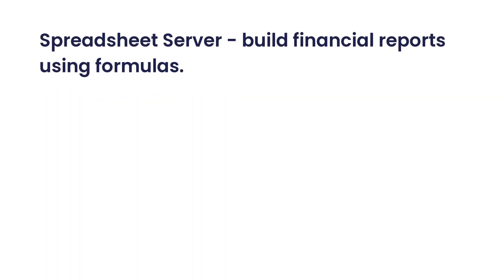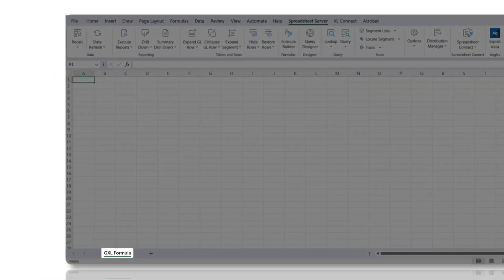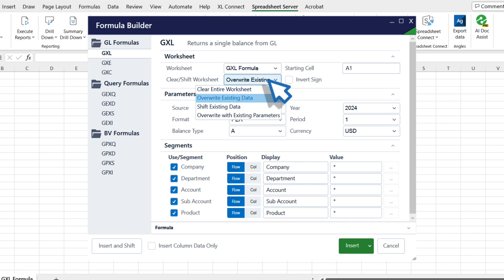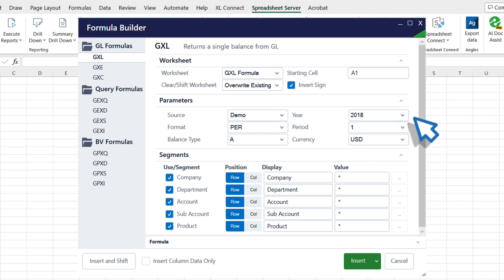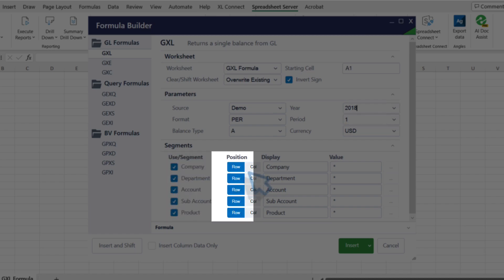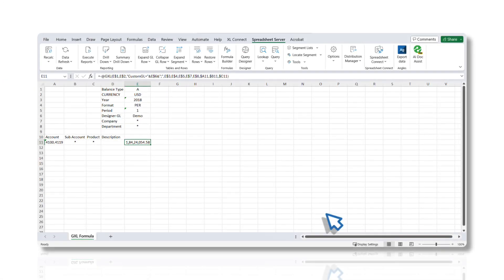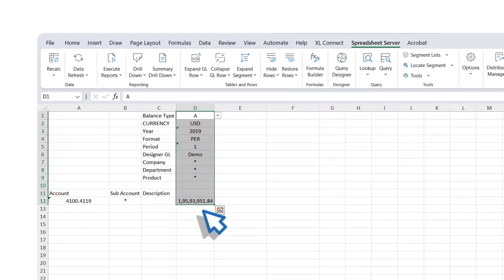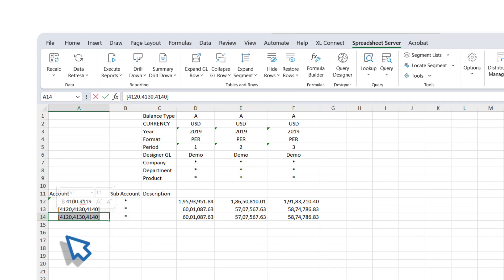GXL Formula in Spreadsheet Server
Learn how to create a GXL formula in Spreadsheet Server that retrieves a single account balance from the selected general ledger for a specified reporting period. Define combinations of parameter and segment values to generate balance totals based on user-driven criteria that can be drilled down for detailed information.